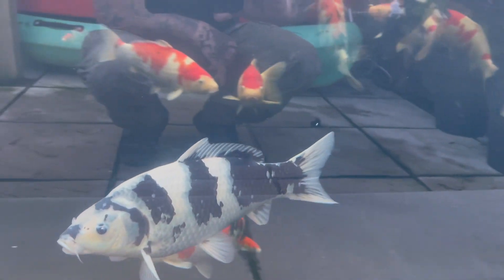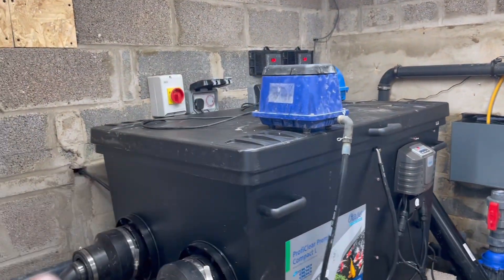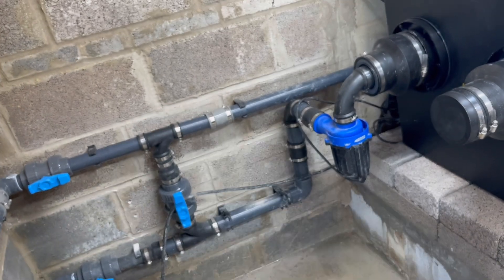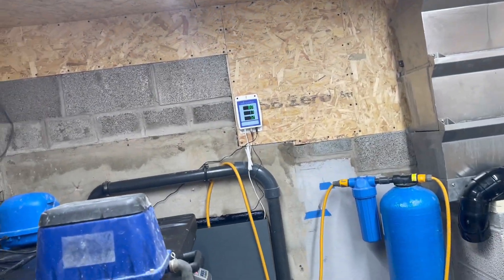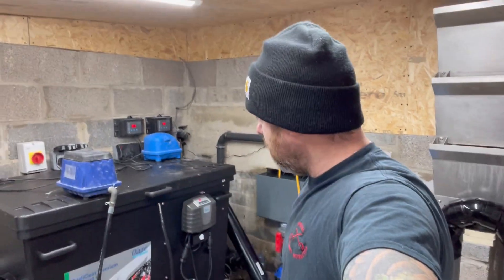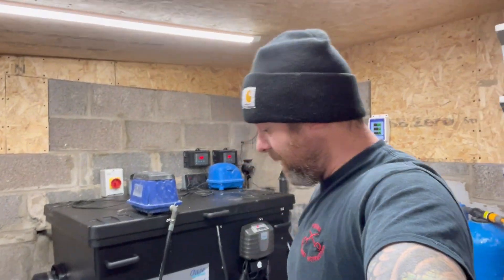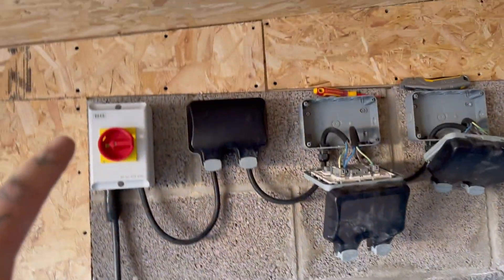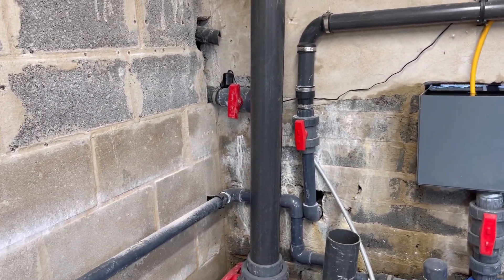German drum filter V German car!!!!!